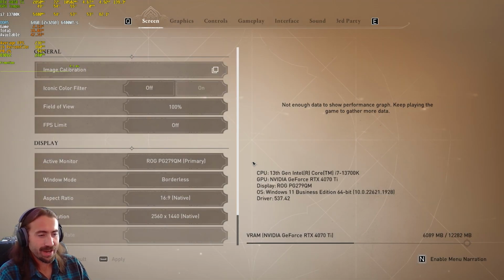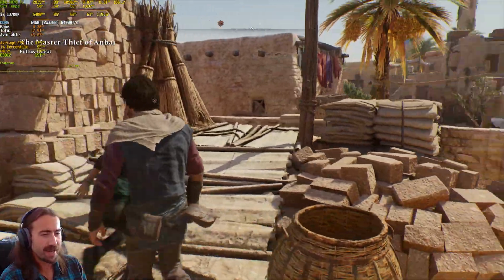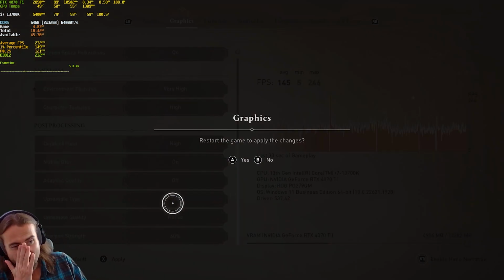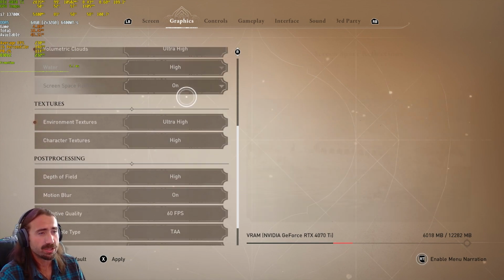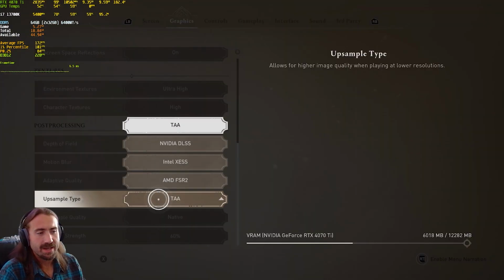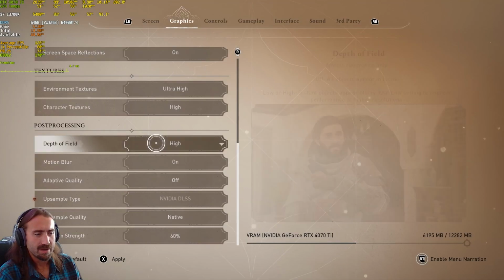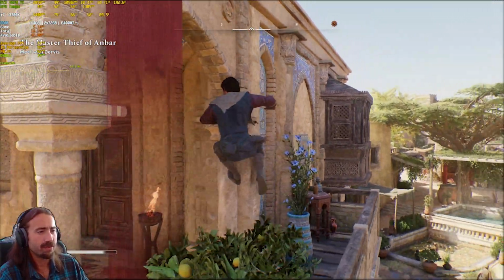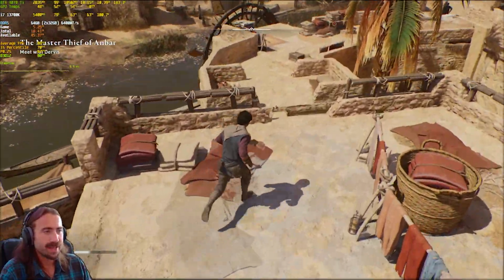Assassin's Creed Mirage on the RTX 4070 Ti | A Stuttering Mess? (Disable E-cores!)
🎮 Assassin's Creed Mirage: Settings, Performance & First Impressions 🎮

Journey through the bustling streets and majestic palaces of ancient Baghdad with "Assassin's Creed Mirage". Immerse yourself in this open-world exploration, capturing the essence of its historical landmarks and the nuances of its stealth-action gameplay. In this review, we'll evaluate framerates across 1080p, 1440p, and 4K resolutions, aiming to provide the most authentic experience. Whether you're an AC series veteran or delving into the world of Assassins for the first time, join us for a comprehensive analysis of Ubisoft's latest historical adventure.

✨ Timestamps:
00:00 Intro & Settings
03:13 1080p High
07:54 1080p Very High
10:58 1080p Ultra
15:08 1080p DLSS
16:55 1440p Ultra
18:30 1440p DLSS
20:42 4K Ultra
22:27 CAT!
23:22 4K DLSS
25:25 Final Thoughts

💬 How's Assassin's Creed Mirage running on your setup? Drop your specs and experiences in the comments below!